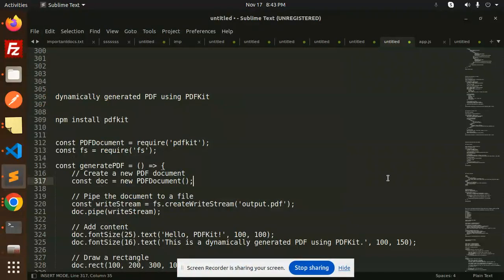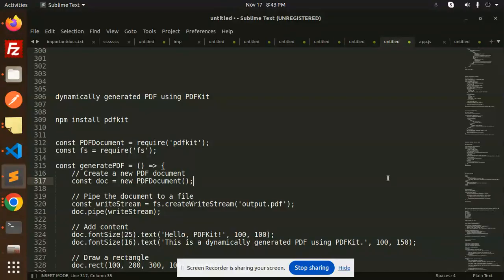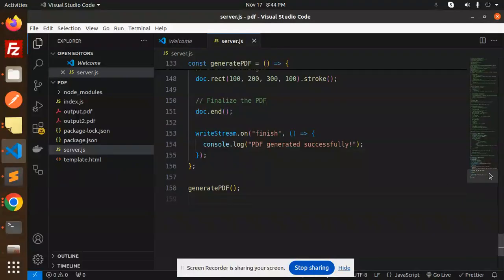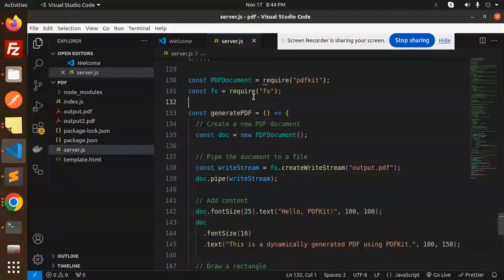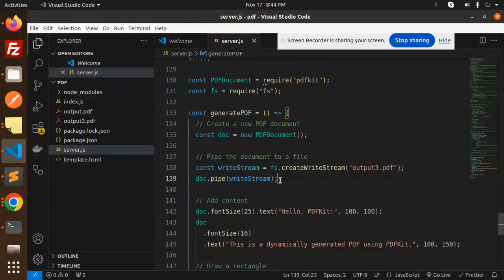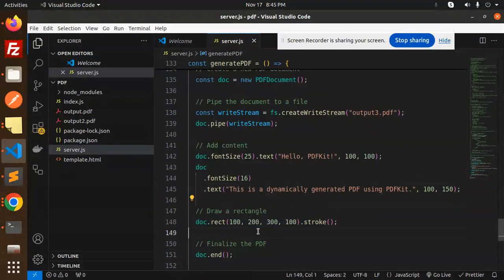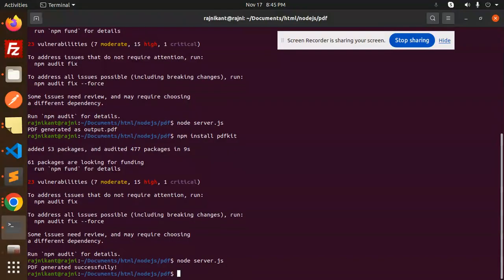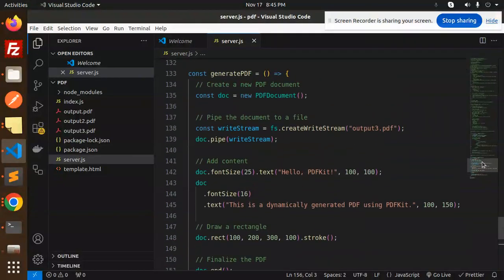📄 Create Dynamic PDFs in Node.js with PDFKit 🚀 Step-by-Step Tutorial!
✨ Learn how to generate dynamic PDFs using PDFKit in Node.js in this hands-on tutorial! From setting up your environment to creating fully customized PDF documents, this video covers everything you need to know. 💻

👉 What you'll learn in this video:
1️⃣ Setting up PDFKit in a Node.js project 🚀
2️⃣ Adding text, images, and shapes to your PDFs 🖋️
3️⃣ Creating dynamic, data-driven PDFs 📊
4️⃣ Exporting and saving PDFs in real-time 💾
5️⃣ Advanced customization tips for professional-looking PDFs 🎨

🔥 Whether you're generating invoices, reports, or certificates, this tutorial is perfect for developers looking to add PDF functionality to their applications.

📄 Generate Dynamic PDFs with PDFKit in Node.js 🚀 Full Tutorial
🖋️ Create Stunning PDFs Dynamically Using PDFKit in Node.js 🌟
🚀 Step-by-Step Guide to Dynamic PDF Generation with PDFKit 📚
🛠️ Master PDF Creation in Node.js Using PDFKit 💡 Full Tutorial
📑 Build Data-Driven PDFs in Node.js with PDFKit 📊
🎨 PDFKit for Beginners Create Dynamic PDFs in Node.js Easily ✅
🔥 How to Generate Custom PDFs in Node.js with PDFKit 🚀
🌟 Create Professional PDFs Dynamically Using PDFKit Full Guide 📂
🖌️ Add Text, Images, and Shapes to PDFs with PDFKit in Node.js 🎨
📋 Learn Dynamic PDF Generation in Node.js Using PDFKit 🌐
📂 PDFKit Tutorial for Creating Custom PDFs in Node.js 🔧
🏆 Build Dynamic PDF Documents with PDFKit in Node.js From Scratch 💻

Nest